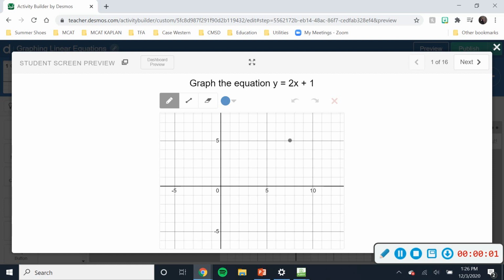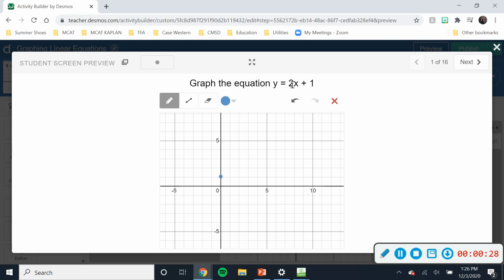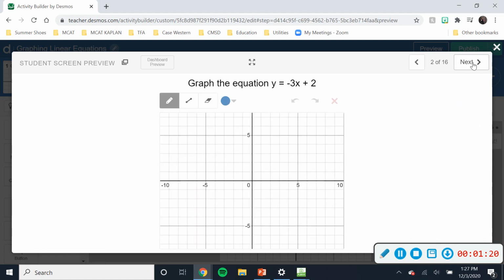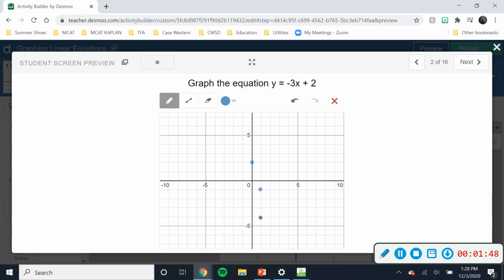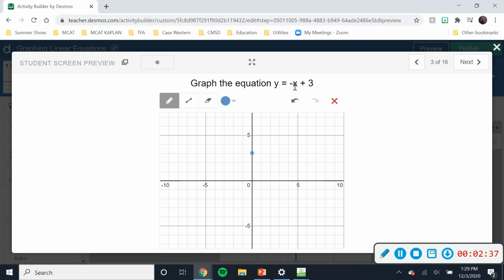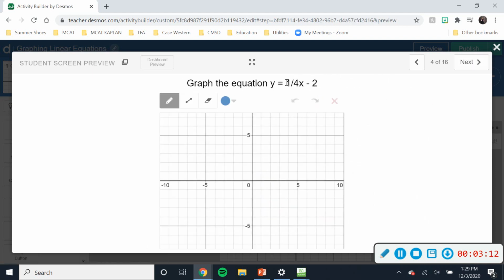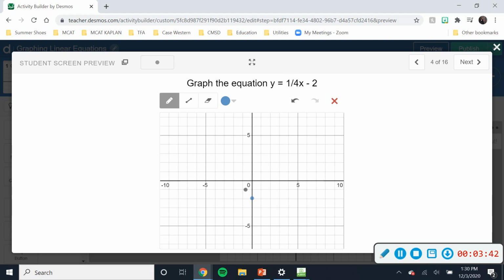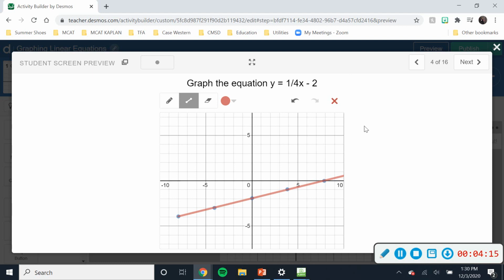How to graph linear equations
How to graph equations in slope-intercept form (using Desmos)